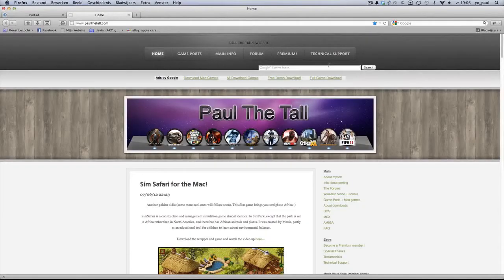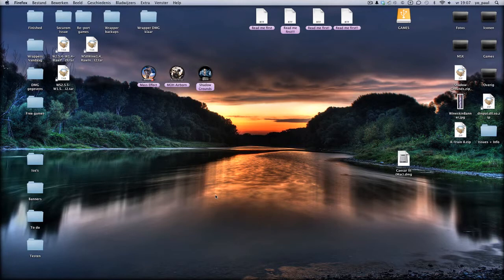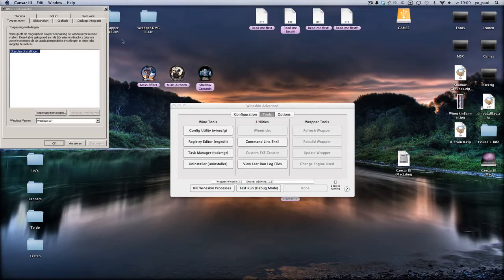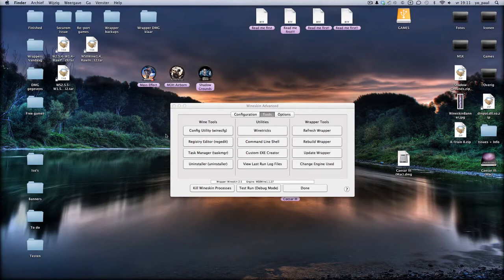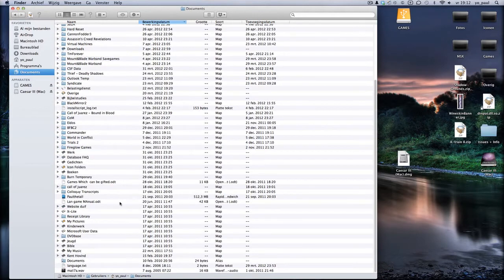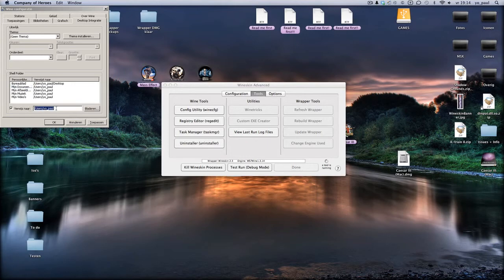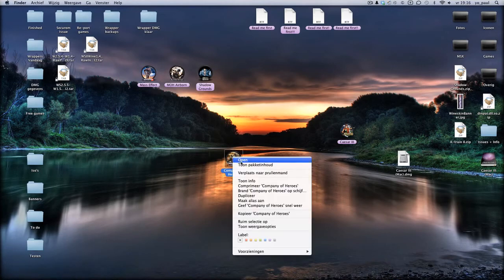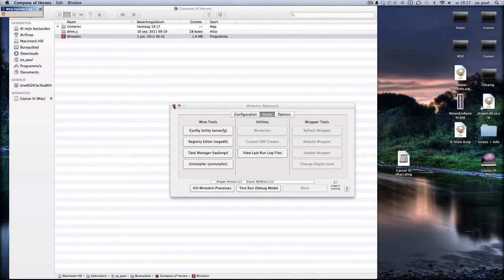Wineskin: How to change the desktop Intgrationtab